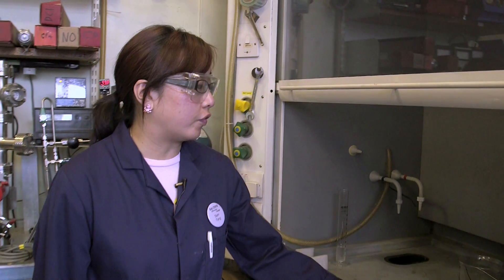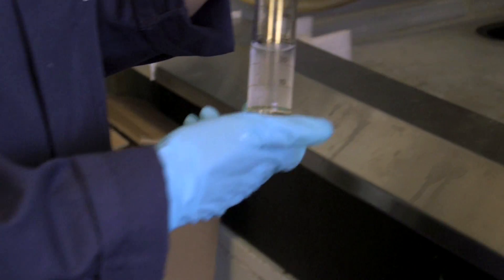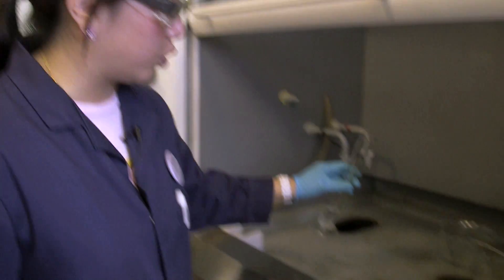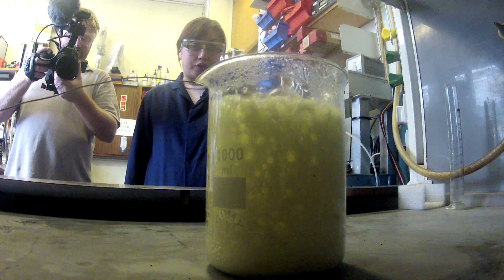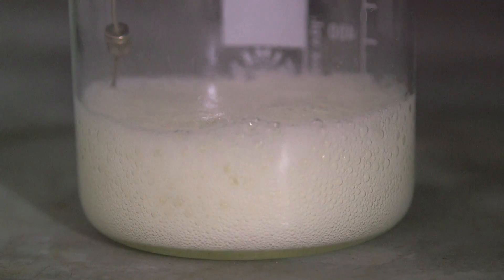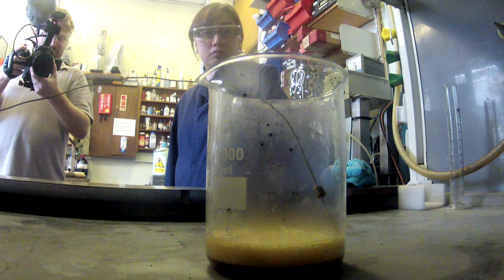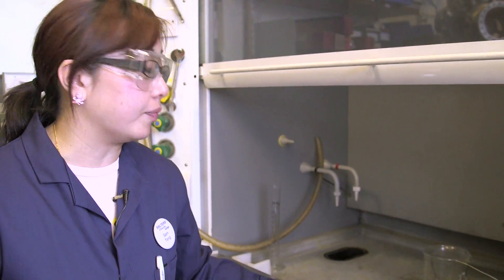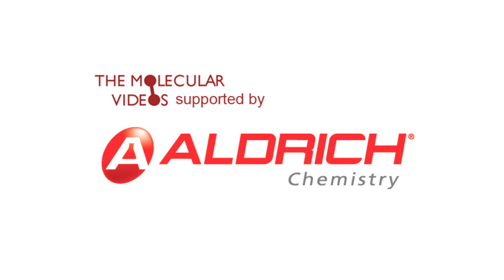Two Colour Chemiluminescent Clock Reaction - Periodic Table of Videos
More details in full description.

Dr Sam Tang adds hydrogen peroxide to pyrogallol, formaldehyde and luminol.

Chemiluminescence is caused by molecules being formed with some of their electrons in a higher energy level and then losing that energy as light.  In the first stage, pyrogallol (1,2,3-trihydroxy-benzene) reacts with hydrogen peroxide and formaldehyde to generate singlet oxygen (O2 with the electrons paired together).  This then converts to triplet oxygen (O2 with two electrons unpaired -- see our video of magnetic oxygen) with a weak emission of red light.  The reactions also generate heat, which is why the temperature goes up and it's the liberated oxygen gas which causes the bubbling.  Then the luminol reacts by losing N2 from the molecule to form an excited state product to emit blue light.  You can see that with all of these reactions going on at the same time, it's not easy to write down what's happening in just a few simple equations.